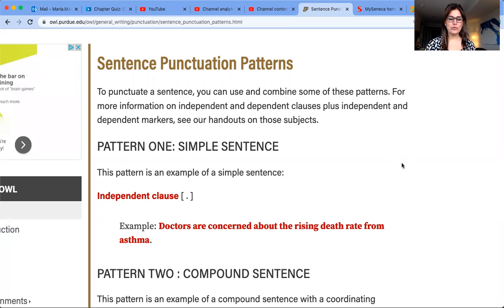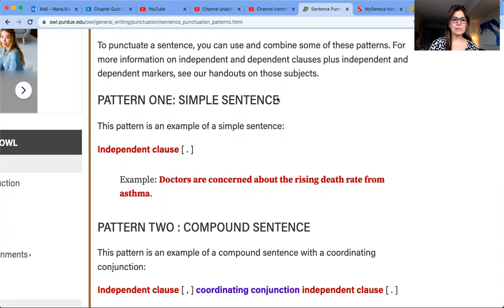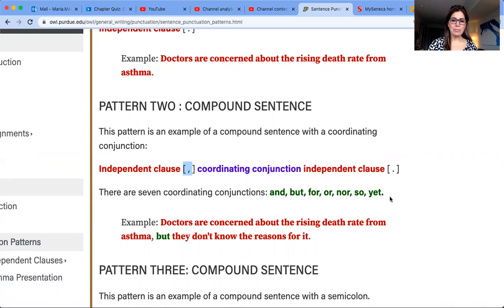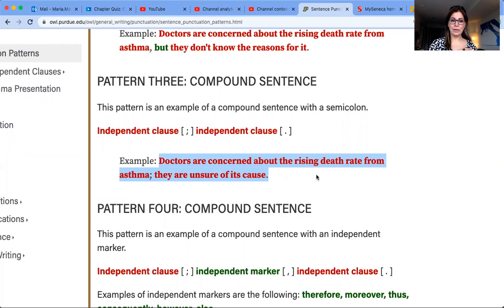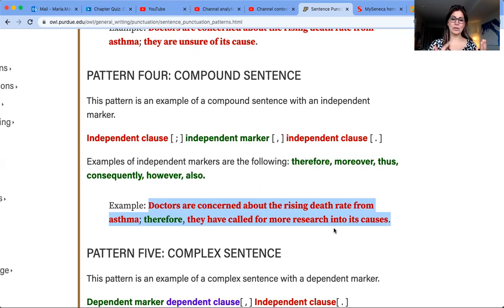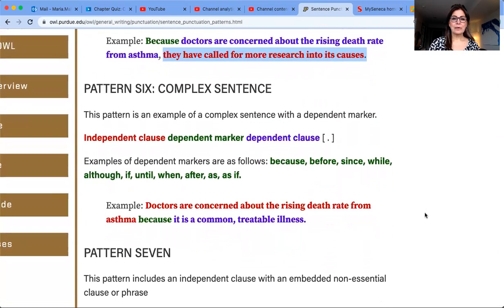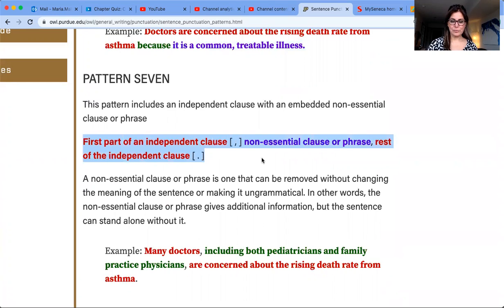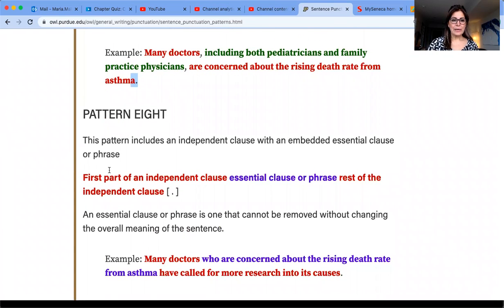How to Punctuate Sentences Confidently!(MUST WATCH)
How to Punctuate Your Sentence Correctly & Confidently.